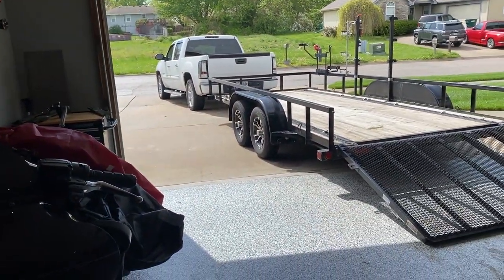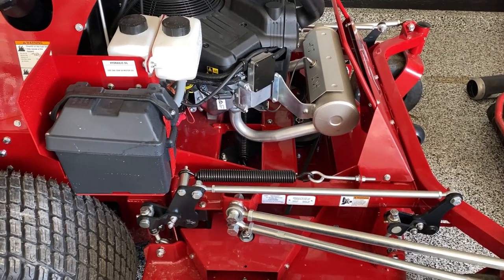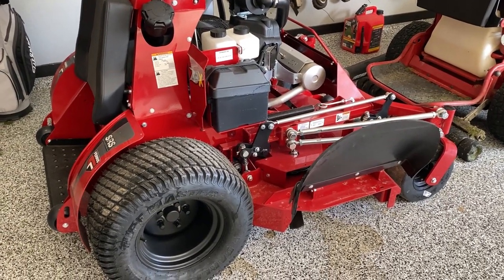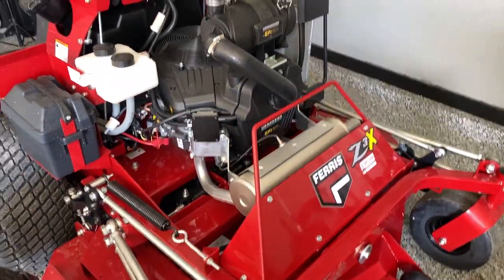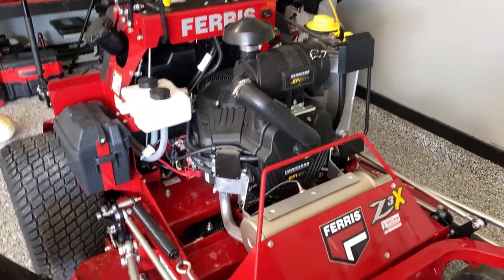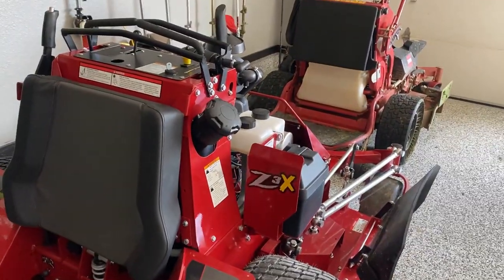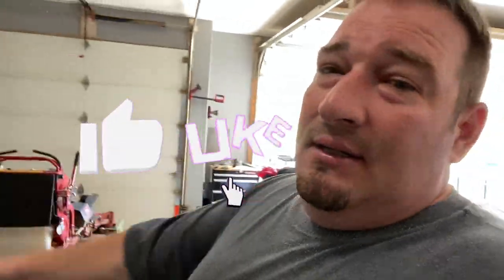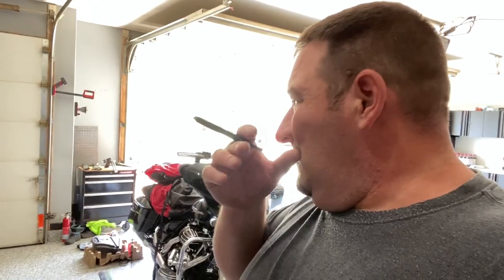Focus On YOUR Business